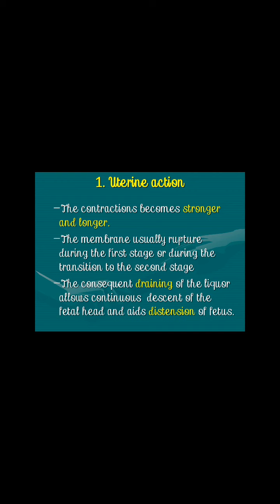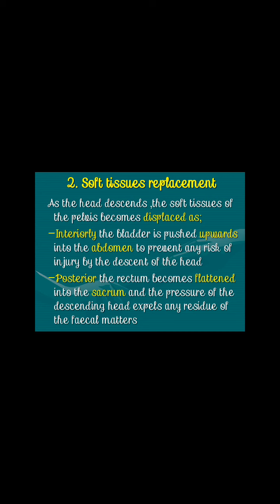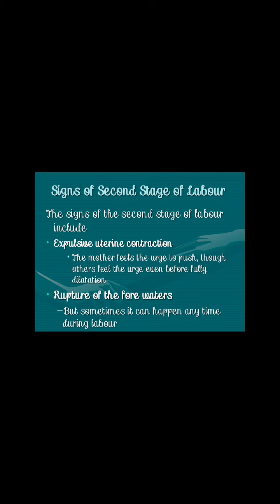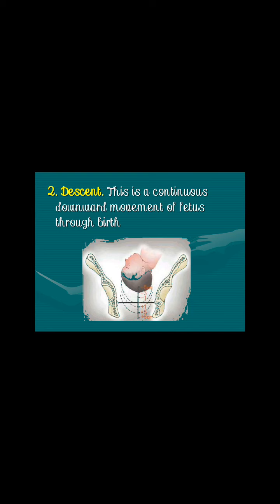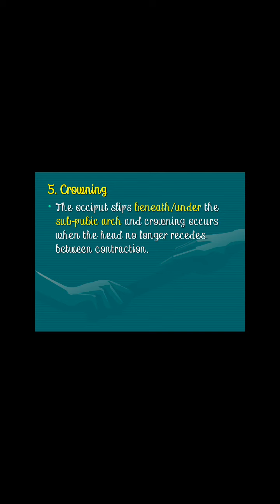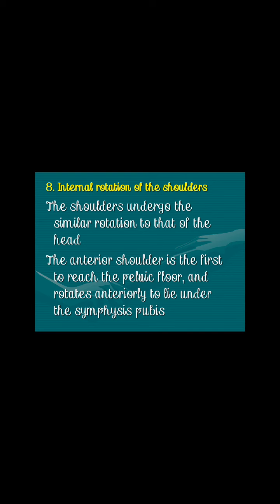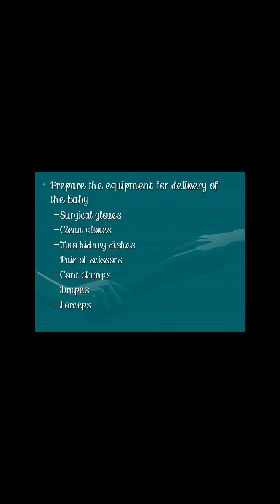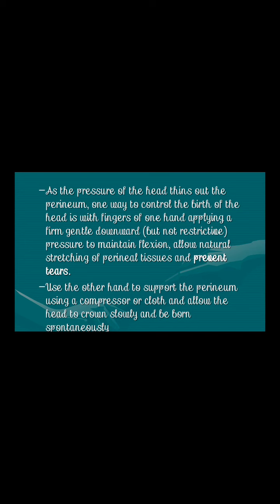Session 3, care of woman in second stage of labor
Normal labor, By Lumbikize